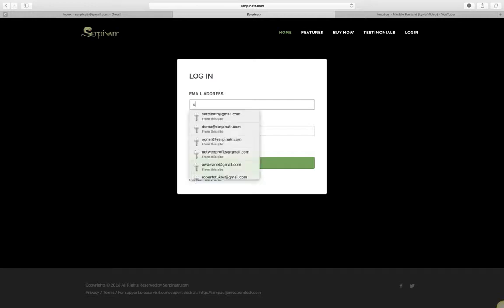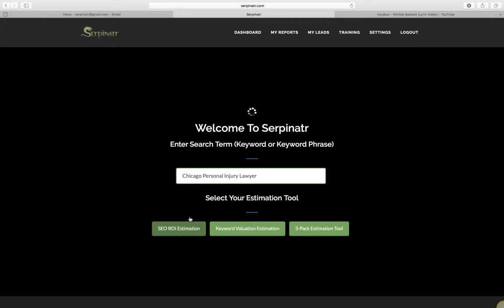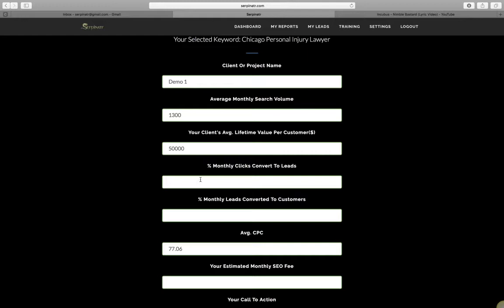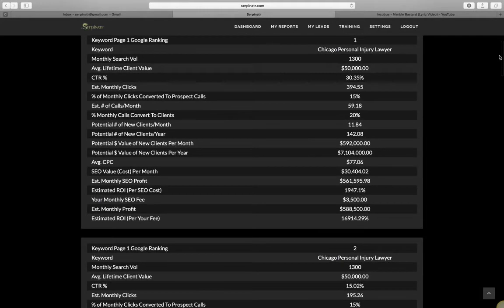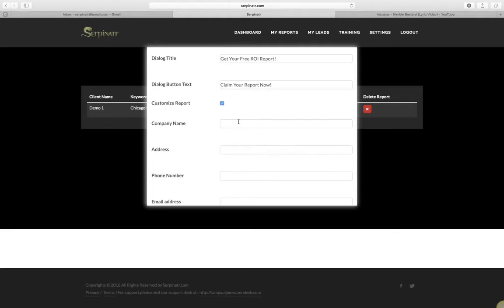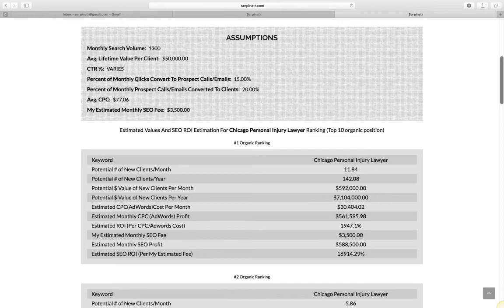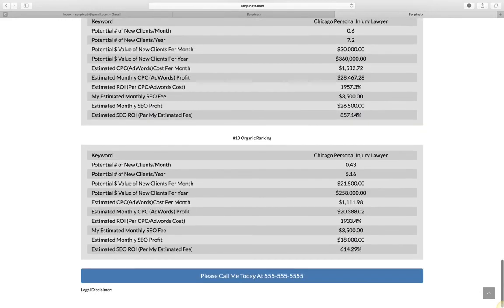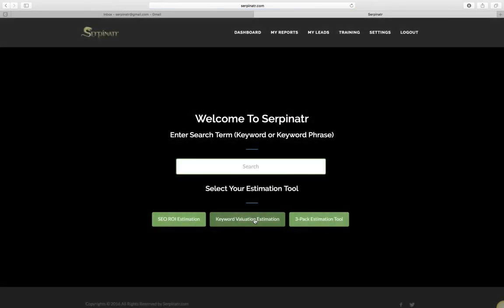Serpinatr Demo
Serpinatr 3-in-1 SEO ROI Estimation Software